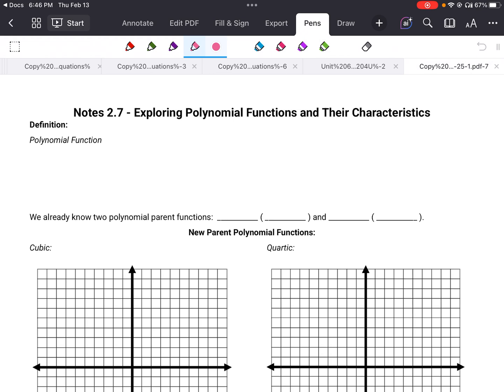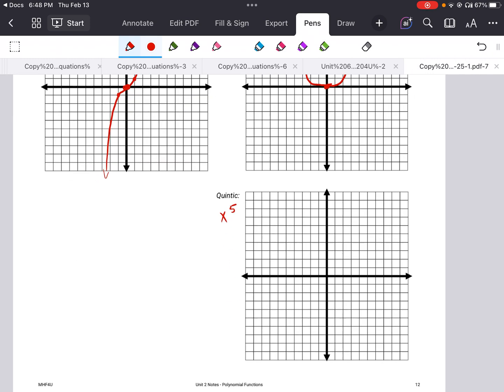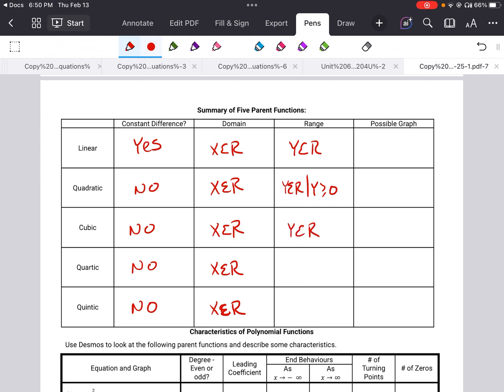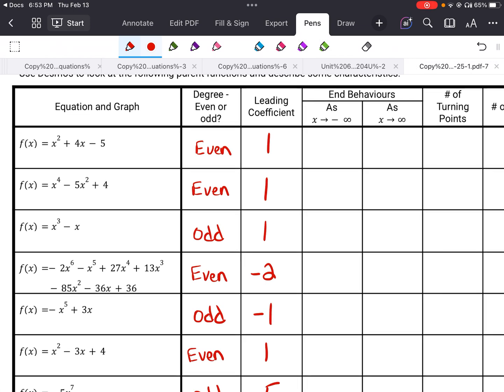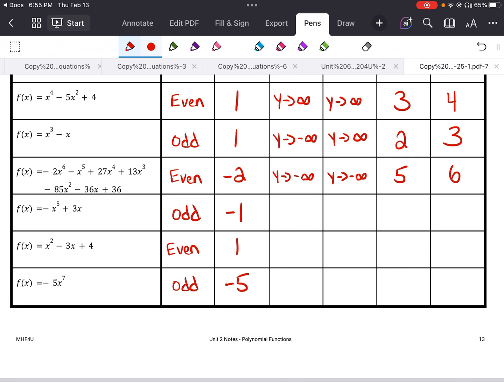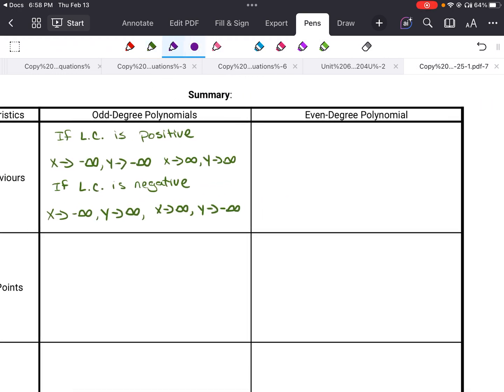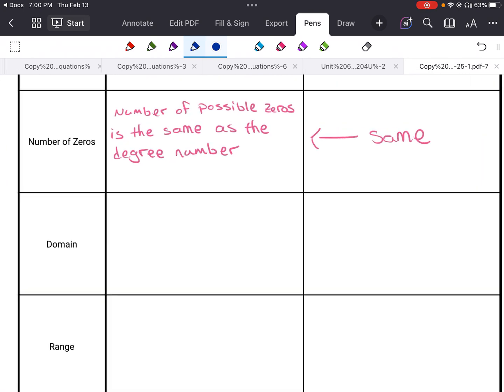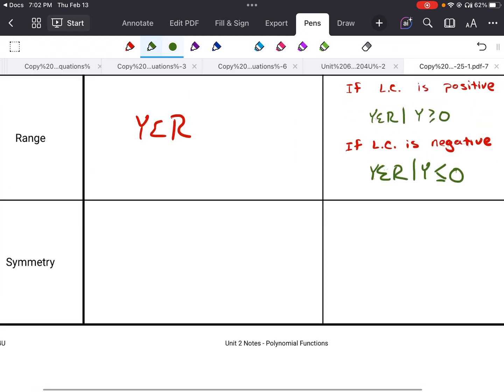MHF4U - Lesson 2.7 - Exploring Polynomial Functions